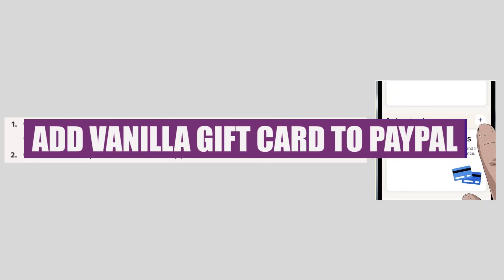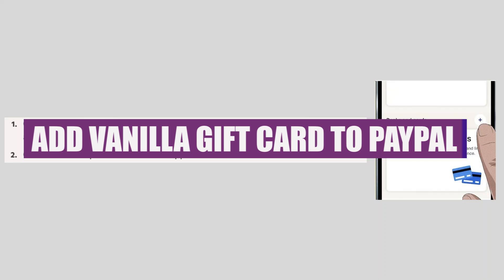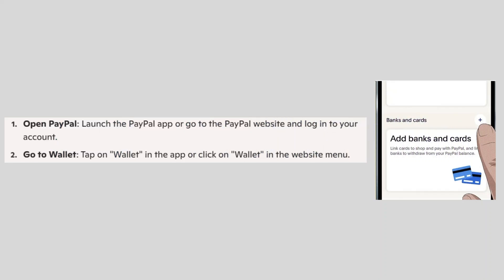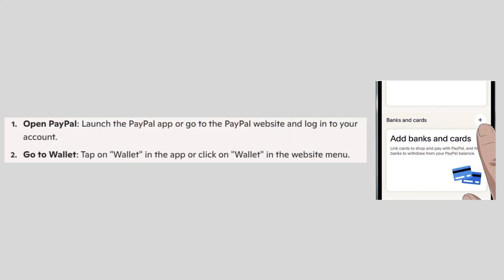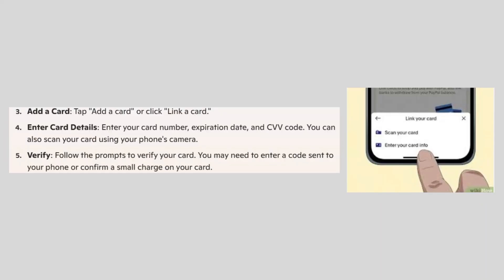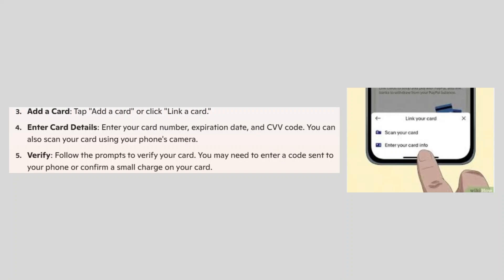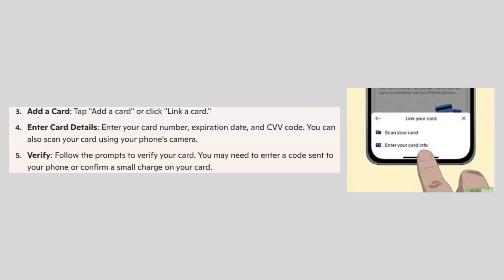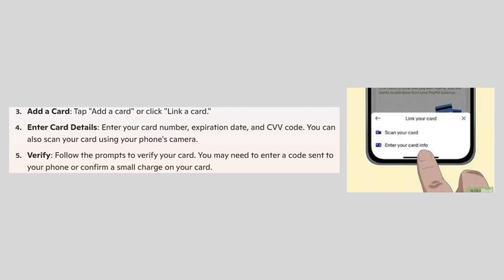How to Add Vanilla Gift Card to PayPal (2025)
In this video I'll show you how to Add Vanilla Gift Card to PayPal.